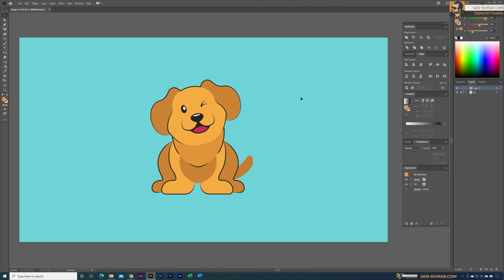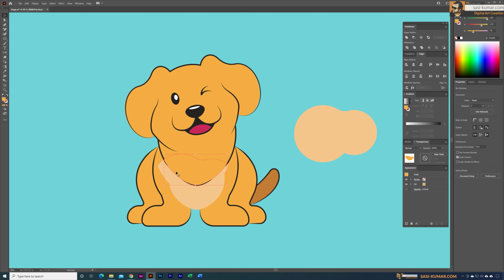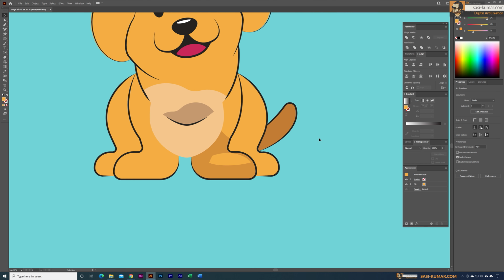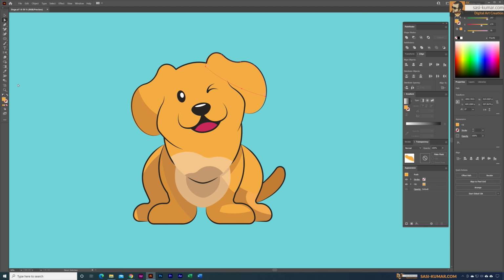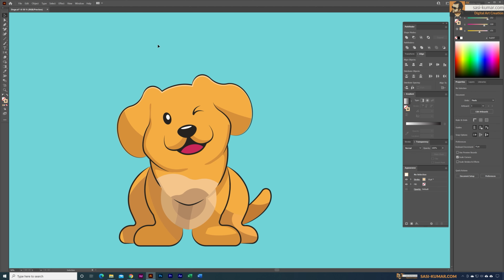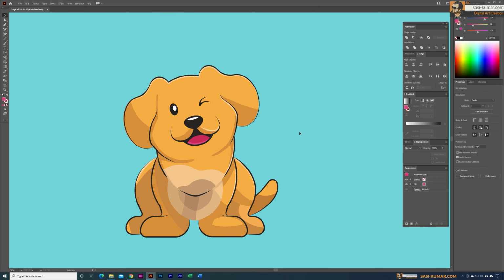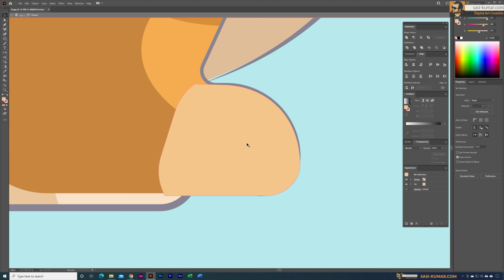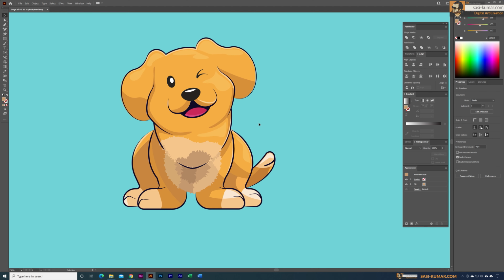How to Draw a Vector Puppy in Adobe illustrator | Tutorial For Beginners | Part 03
Hi Guys!, In this step by step tutorial I show you guys how to draw vector art in adobe illustrator. You can follow this tutorial and mainly I'm try to explain the work flow the process & most of the tools briefly , so you guys can understand the process and how to use and customize tools in adobe illustrator . This will help you guys specially for Beginners to understand the work flow and draw your own artworks in the future.

This is the part 03 of this Tutorial series. You guys can find other parts under following links.